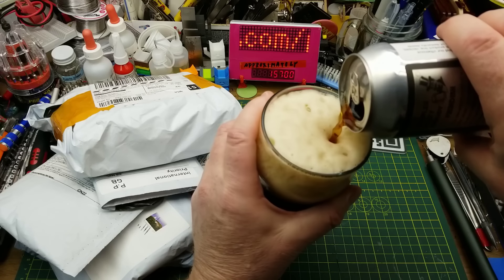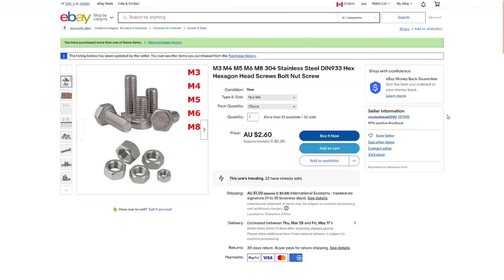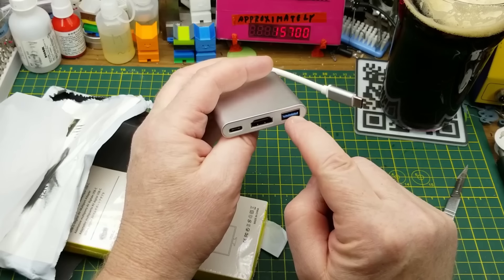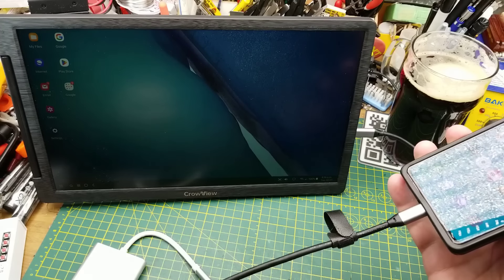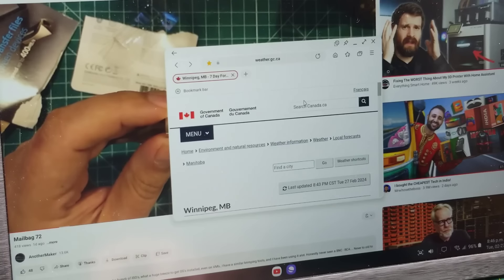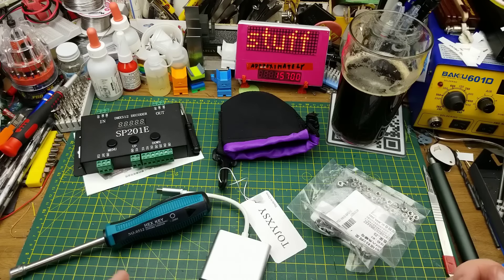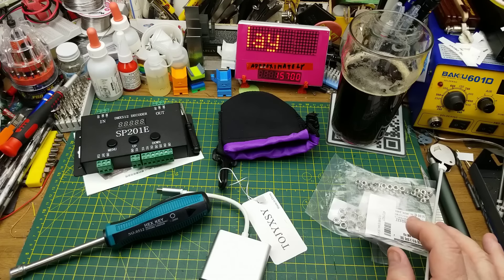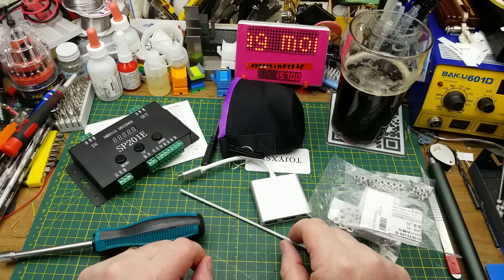Mailbag Monday 187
Mailbag Monday! My favourite day of the week.
And this week there's a couple of things that I'm especially interested in. even more than usual.

The links:

M3 M4 M5 M6 M8 304 Stainless Steel DIN933 Hex Hexagon Head Screws Bolt Nut Screw

Type C USB 3.1 Hub USB-C to USB 3.0/ HDMI/ Type C Female 3-in-1 MacBook Adapter

Waterproof DSLR Soft Camera Lens Pouch Protector Cover Bag Case Set S M L XL

Repair Hex Nut Key Hand Tool Socket Driver Screwdriver Wrench Nutdriver (7mm)

SP201E DMX512 Decoder SPI controller for SK6812 WS2801 WS2813 ws2812 led strip